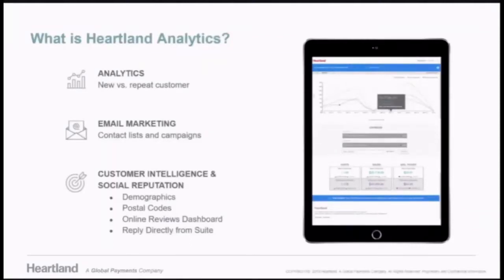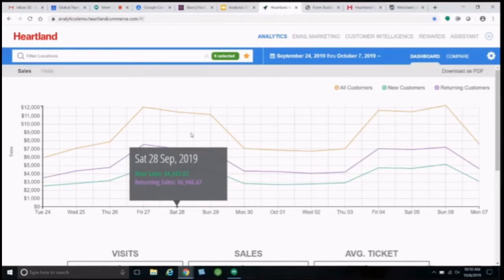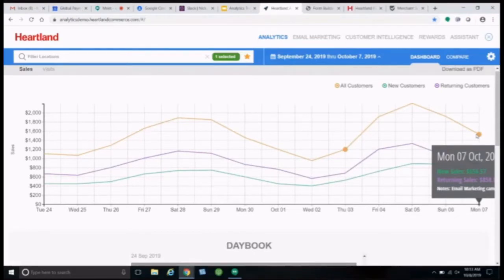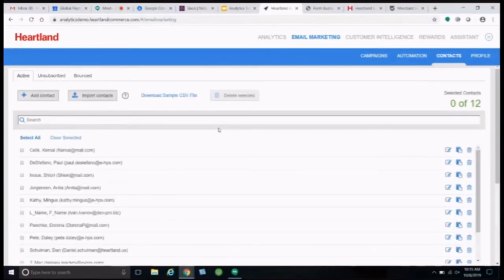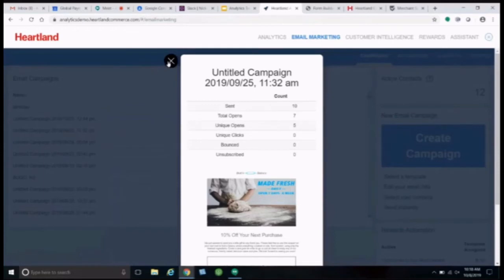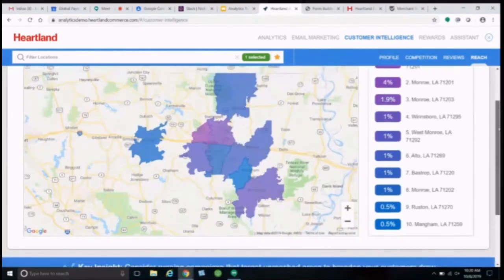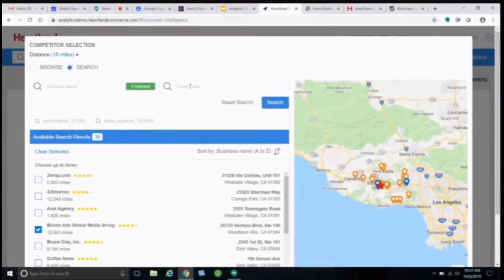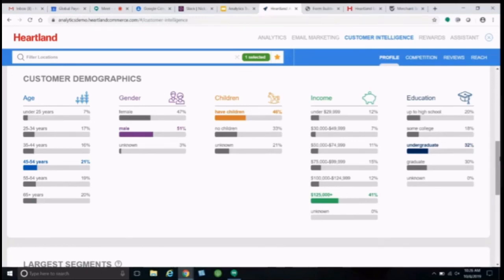Heartland Analytics Demo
Do you know who's bringing in more revenue as far as new VS repeat customers?
How are you managing your social reputation?
How are you validating the effectiveness of your marketing campaigns?
Do you know who your competitors are?
Are you really engaging with your existing customers?
Do you know which zip codes to market?
How are you getting customers to come back?
Lidia Cativa
Relationship Manager at Heartland Payment Systems